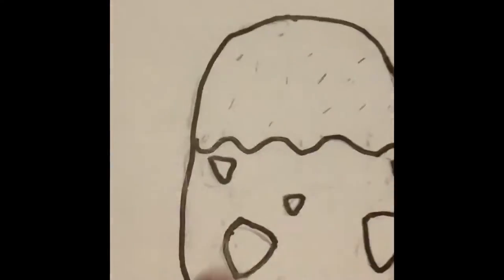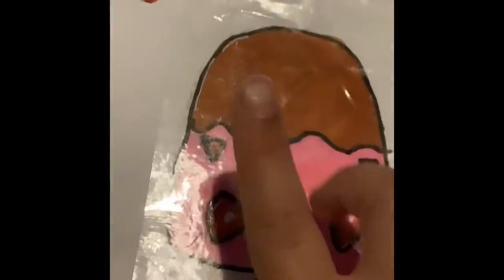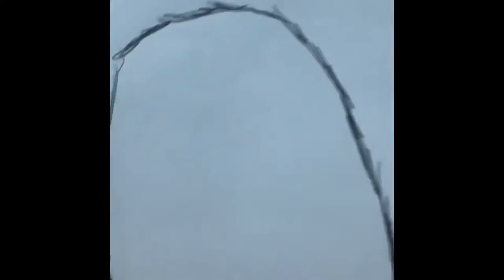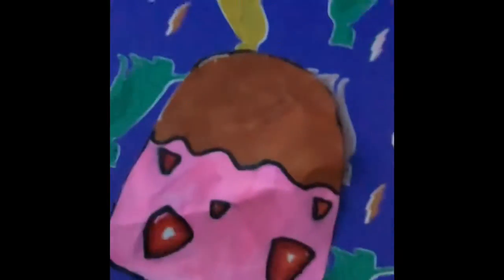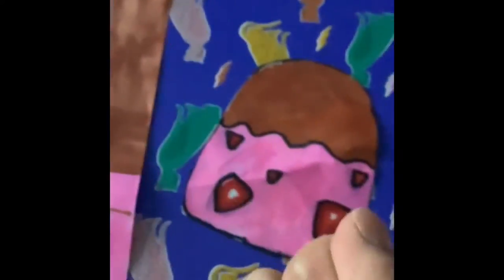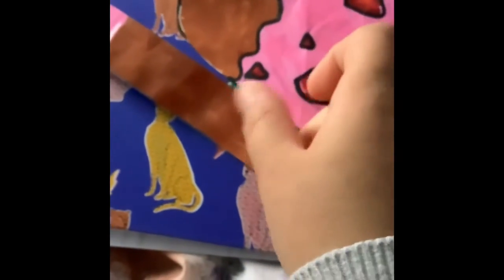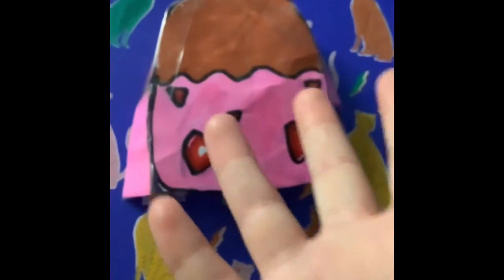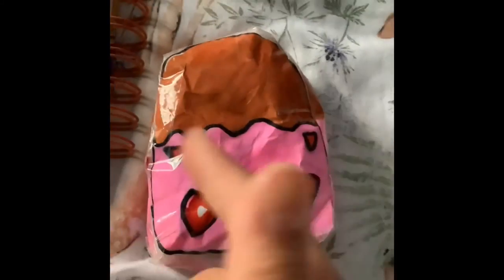Making a paper ice cream Squishy